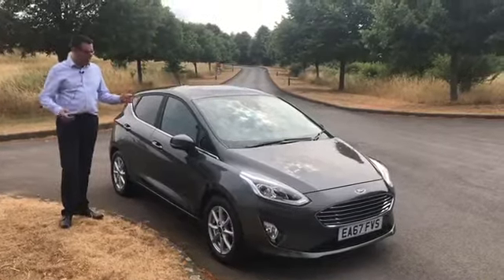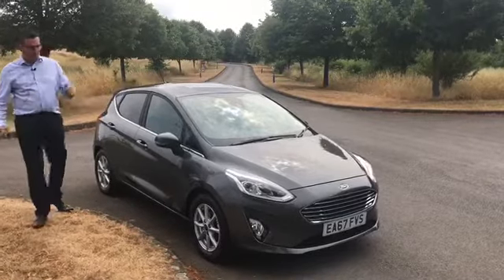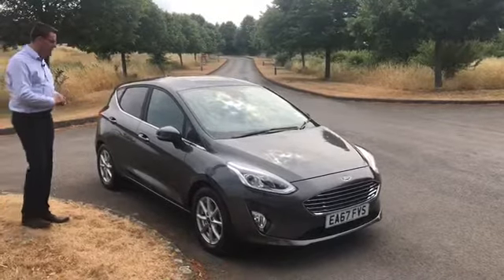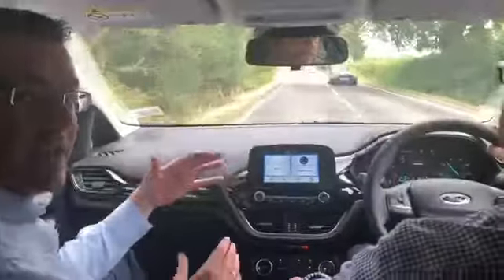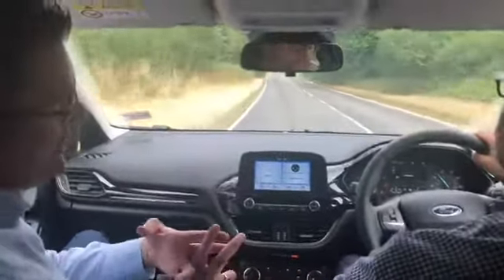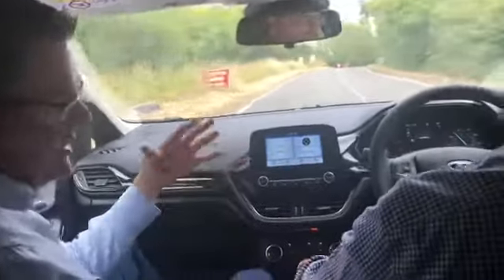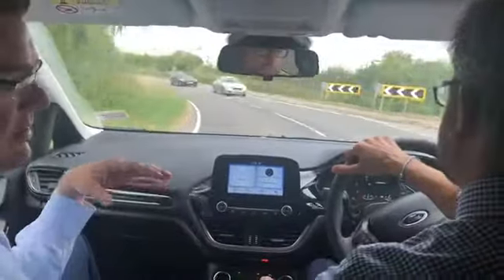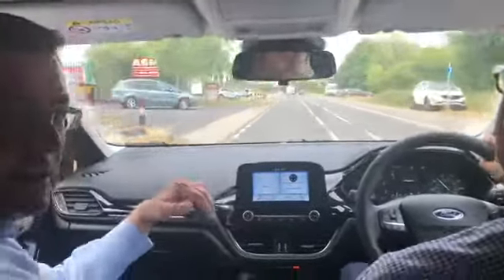The New Shape Ford Fiesta has Arrived at Thame Cars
Pete shows you around the new shape Fiesta that has just arrived at Thame cars HQ. Watch Peter Hornsey our resident car expert put the New Shape Fiesta through its paces.